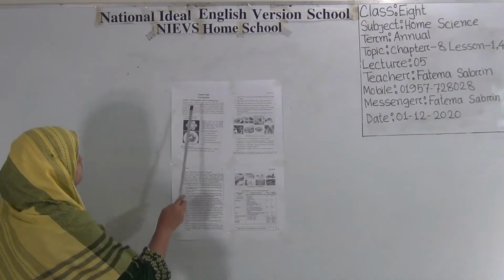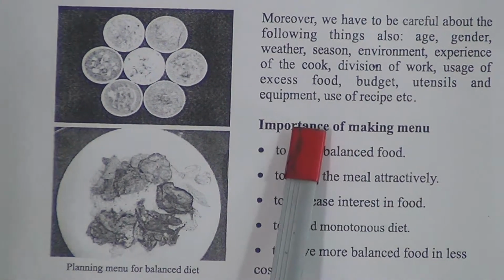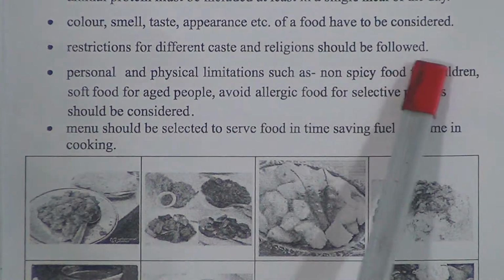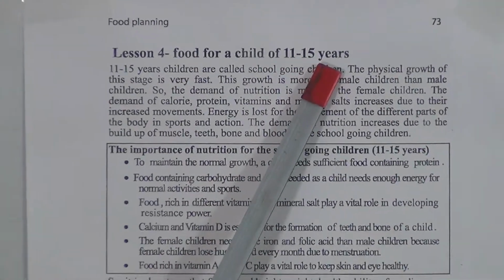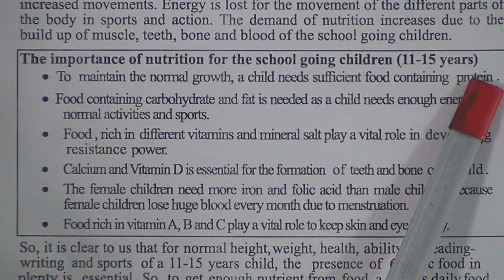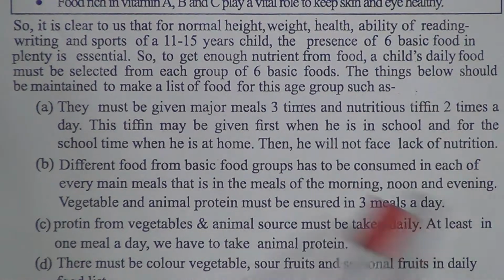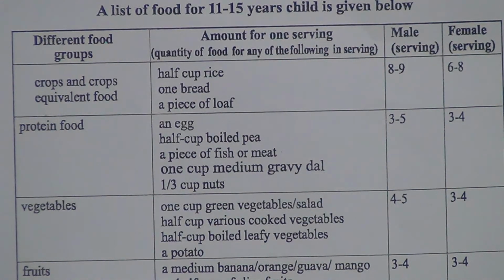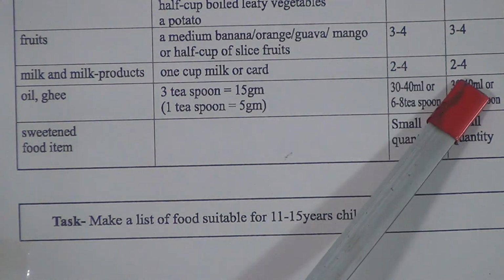Class: Eight ,Subject: Home Science (Lecture-05), Topic: Ch-8, Lesson- 1, 4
Annual Term
Class: Eight
Subject: Home Science (Lecture-05)
Topic: Ch-8, Lesson- 1, 4
Teacher: Fatema Sabrin Shikha